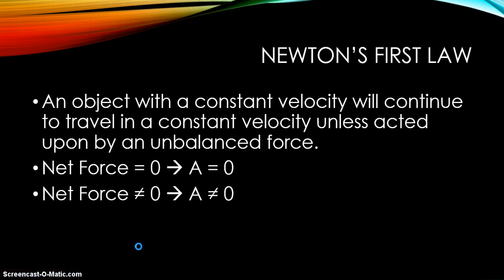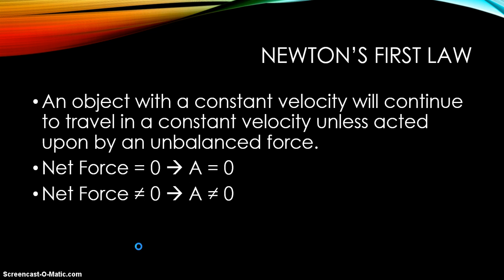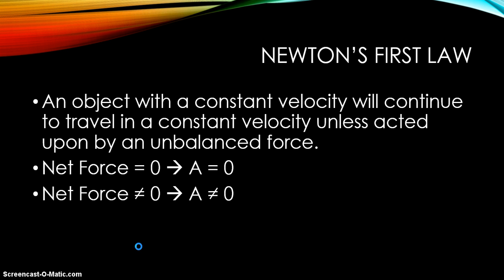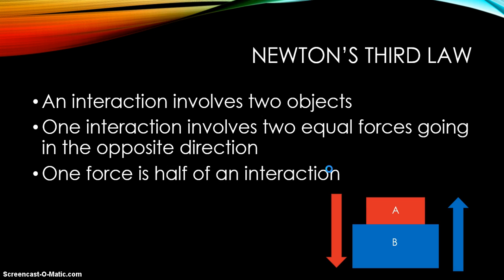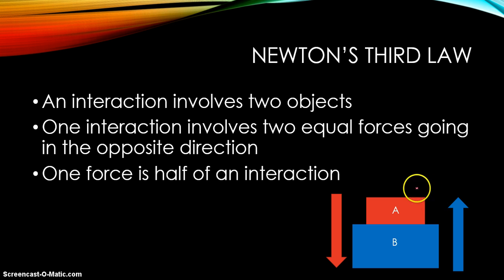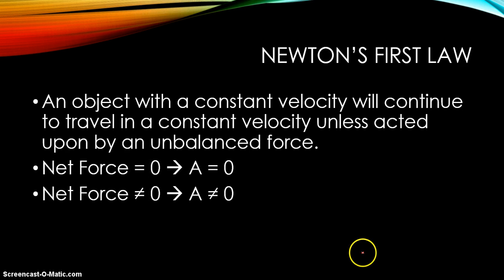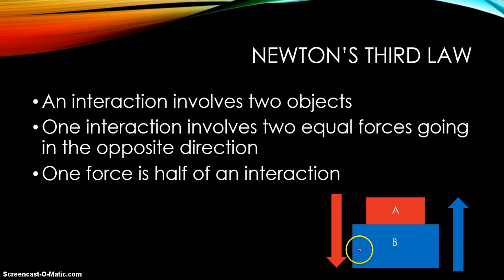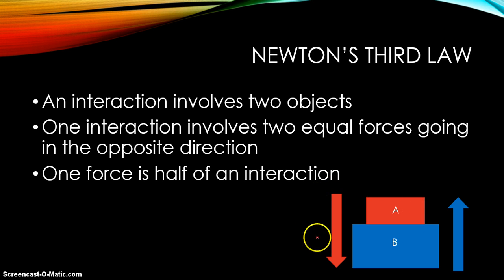SEEID Newton's First and Third Law